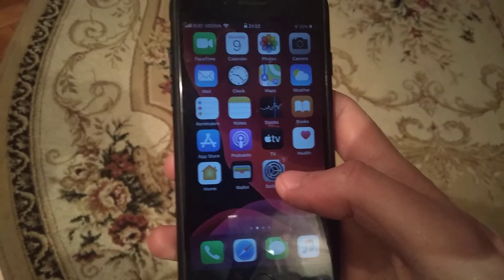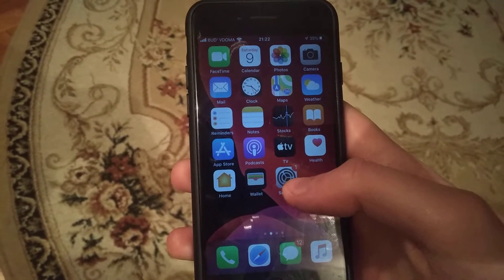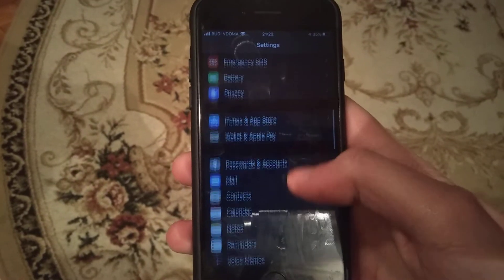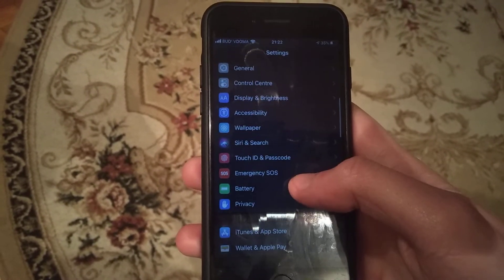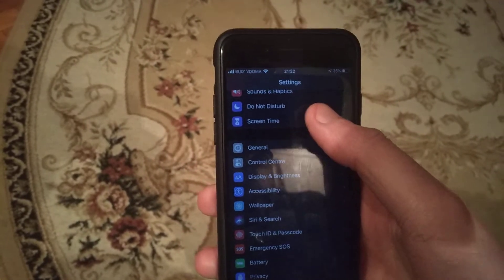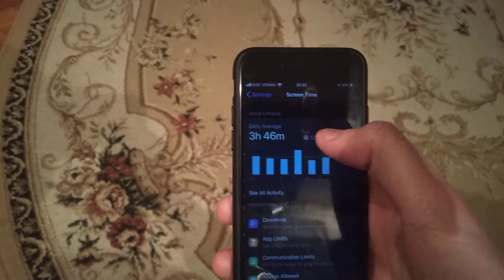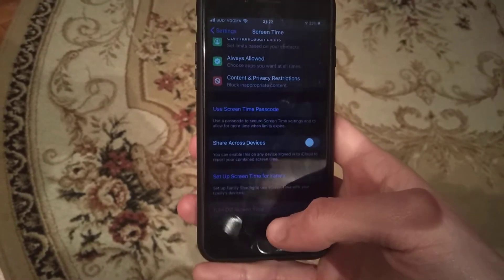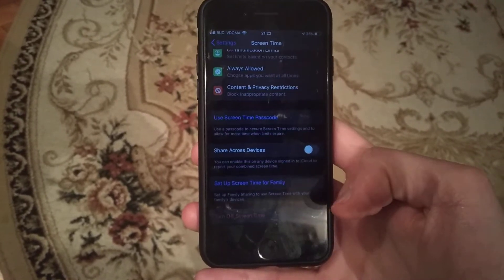Disable Screen Time On iPhone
If you don't know how to Turn Off Screen Time On IPhone, this video is for you.